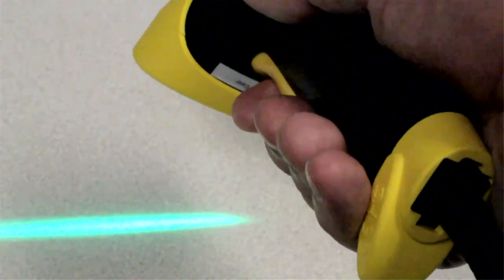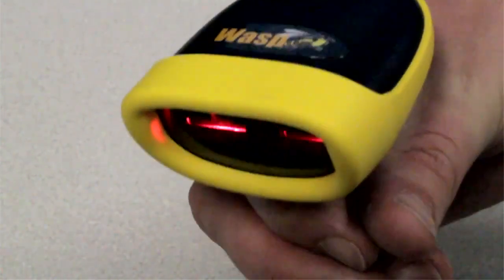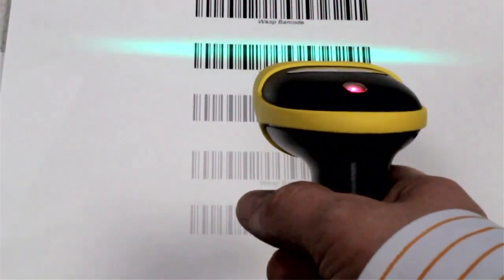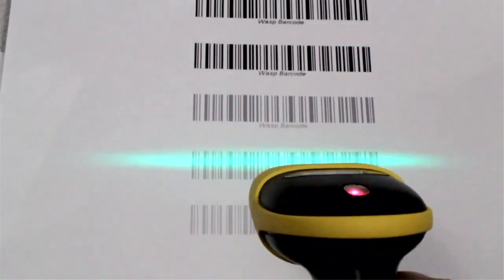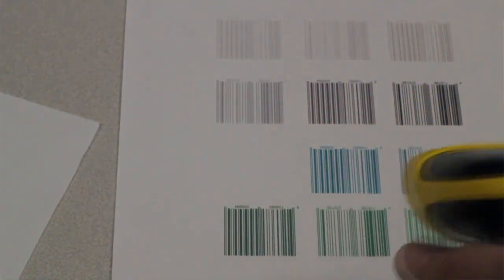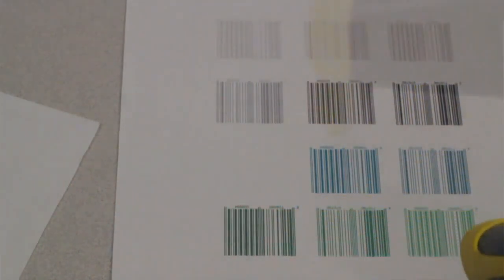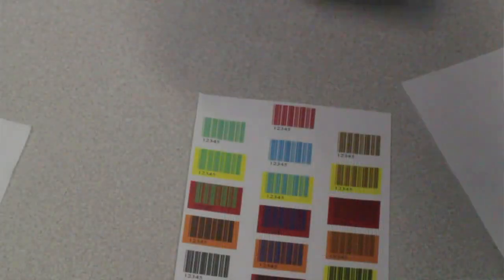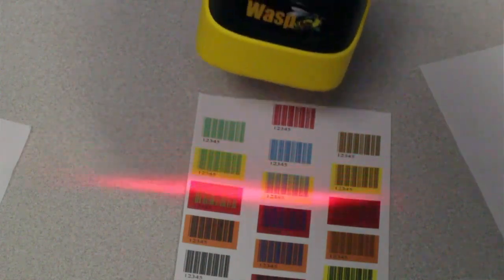Barcode Scanner with Bi-Color Technology | Wasp Barcode Technology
- Introducing our latest Barcode Scanner with bi-color technology. Improve accuracy by using two LED light sources, the WLR8950 Barcode Scanner decodes barcodes printed in various colors.

The bi-color technology enables the WLR8950 to automatically change its light source between red and green to easily decode barcode labels printed in various colors or those that are poorly printed. The WLR8950 scanner can easily read barcodes up to 12" away due to its long range scan engine. And with the high-quality ABS plastic construction and pistol grip design, the scanner is comfortable to use in any environment and can withstand multiple 6 foot drops to concrete.

To learn more about Wasp Barcode Technologies and our new WLR8950 Bi-Colored Barcode Scanner, please

About Wasp Barcode Technologies:
We manufacture barcode technology software and solutions. Solutions include barcode scanners, barcode printers, inventory control software, asset tracking, time & attendance systems, Point of Sale (POS) Systems and a range of barcode labels and barcode accessories.